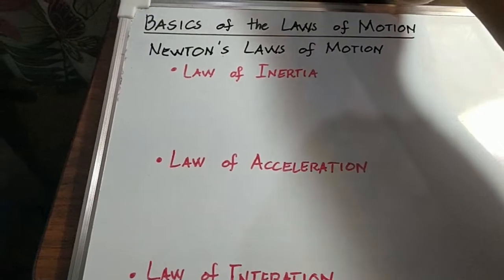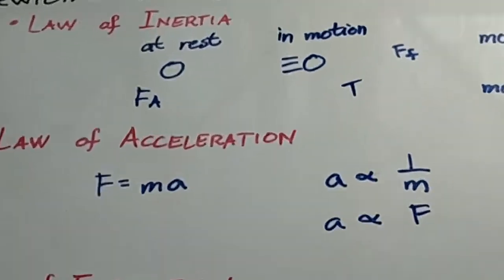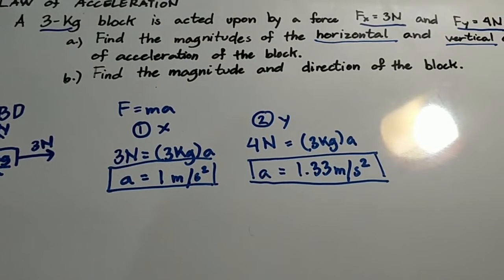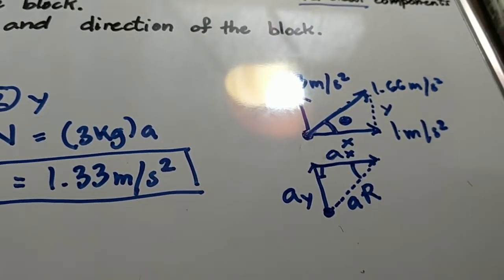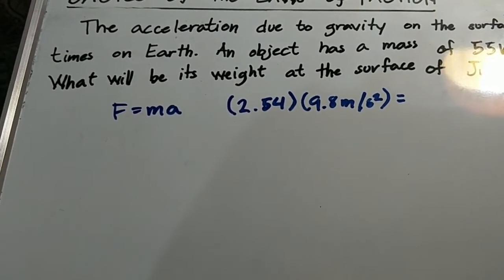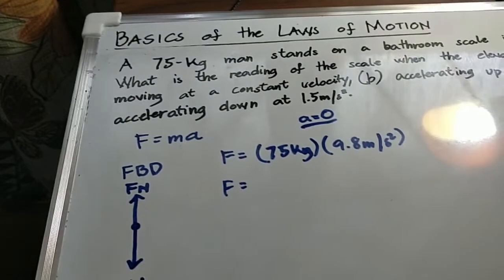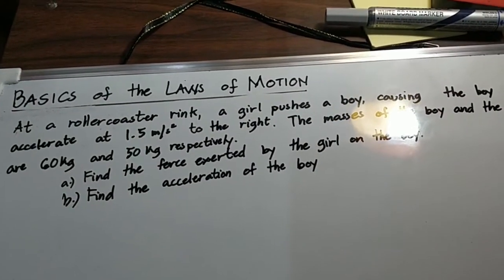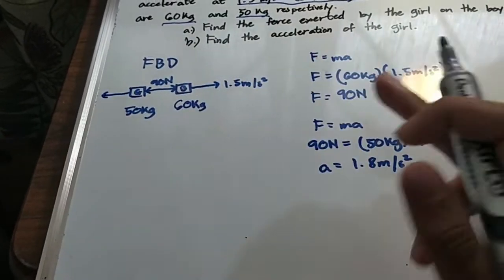PHYSICS TUTORIAL #1 | Introduction to Laws of Motion